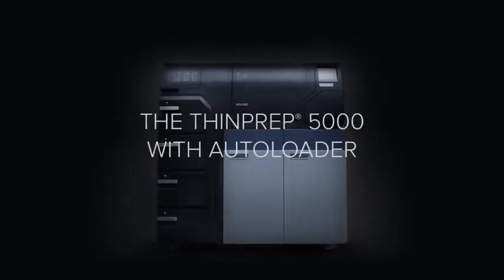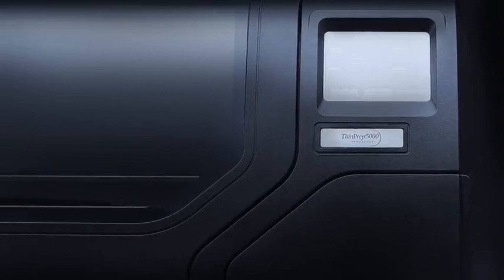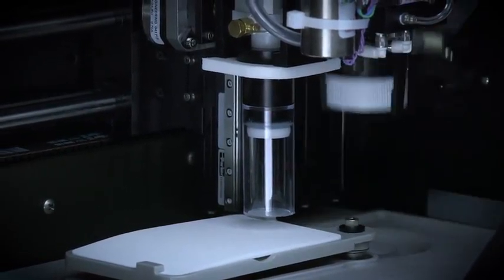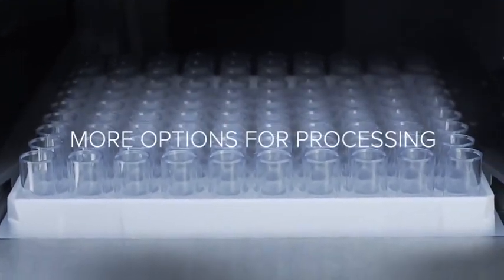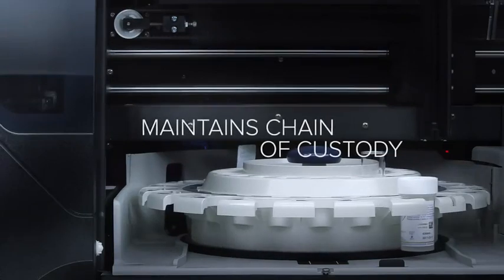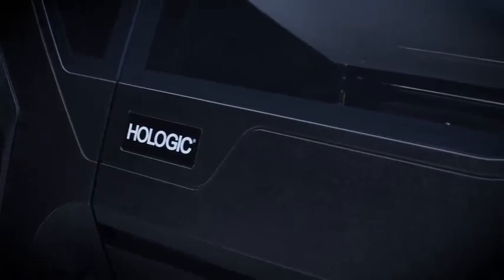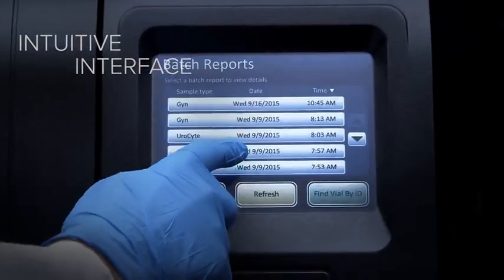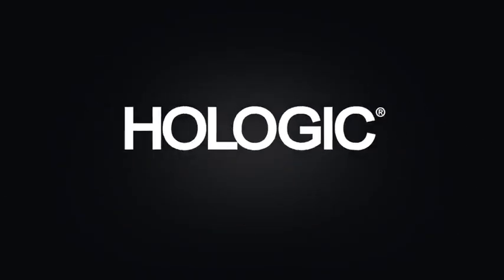ThinPrep 5000 Autoloader System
The ThinPrep® 5000 Autoloader system is Hologic’s largest batch size processor for the preparation of cytology slides.  With integrated slide etching and fully automated processing, the ThinPrep 5000 Autoloader minimizes hands-on time while maximizing laboratory efficiency.